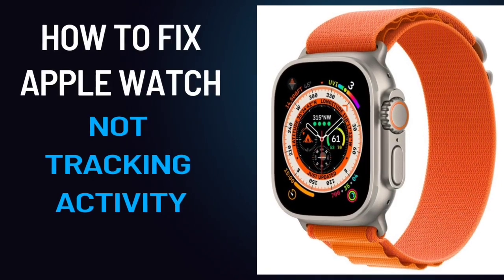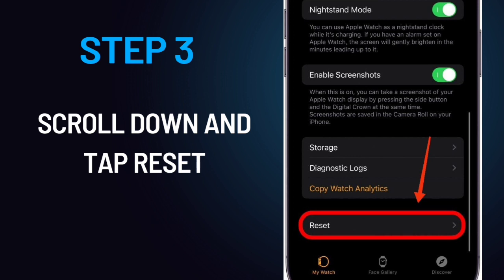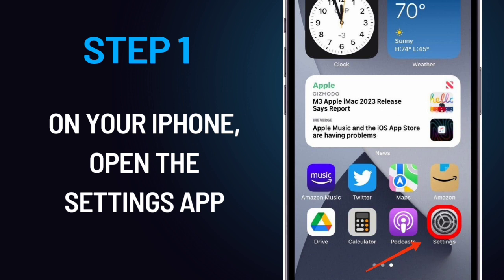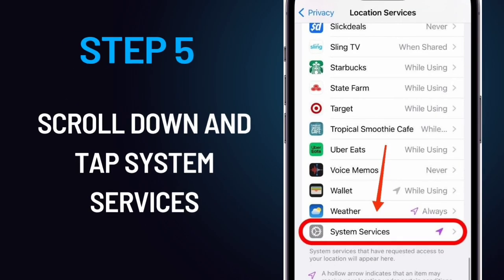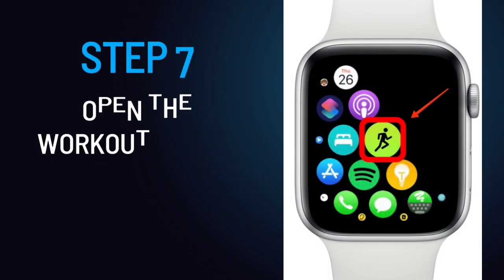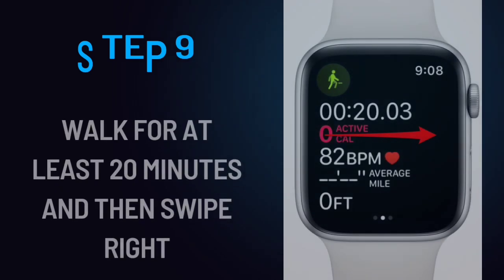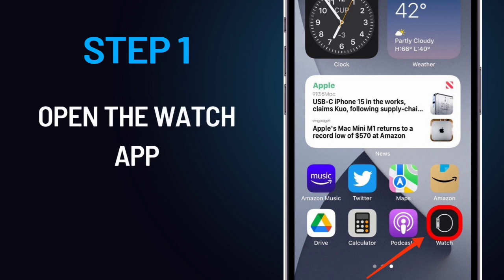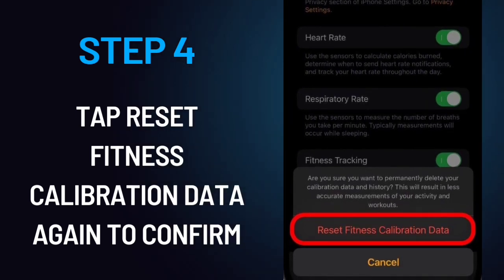How to Fix Apple Watch Not Tracking Activity